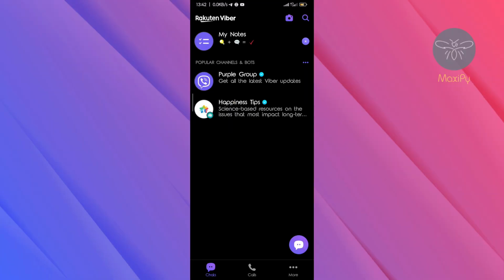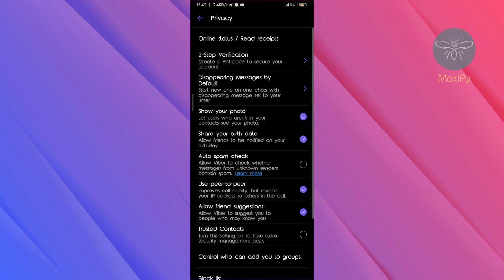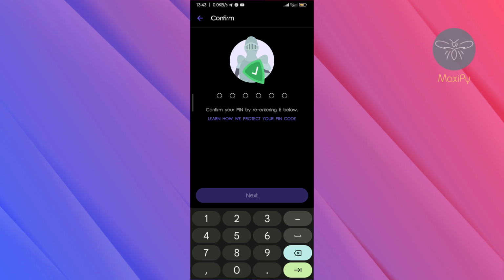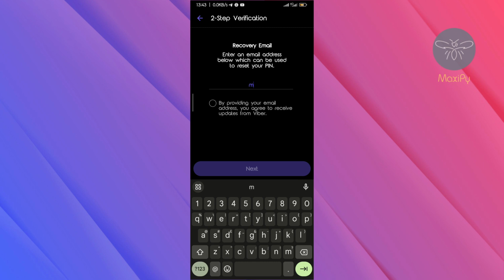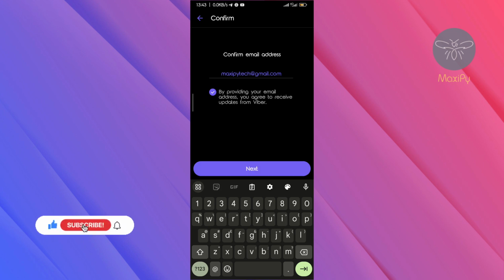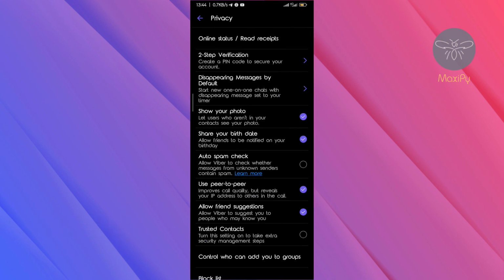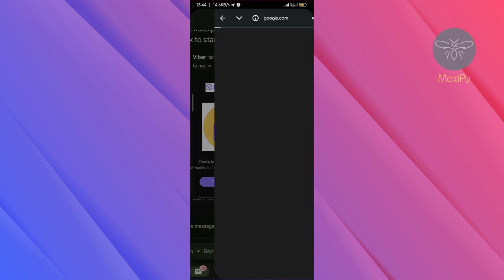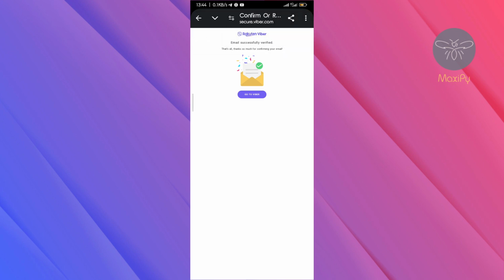How to Secure Your Viber Account: Activate 2FA Now! (Stop Hackers)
Protect your Viber messages and calls from hackers with 2-Factor Authentication (2FA).
 Learn how to easily enable this essential security feature in this step-by-step tutorial. Discover why 2FA is crucial for safeguarding your personal information and preventing unauthorized access to your Viber account.